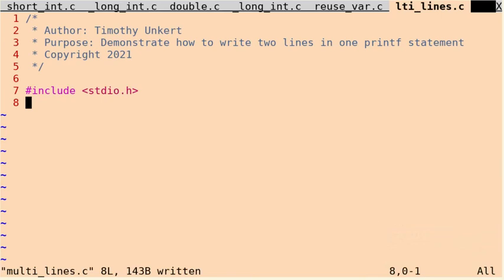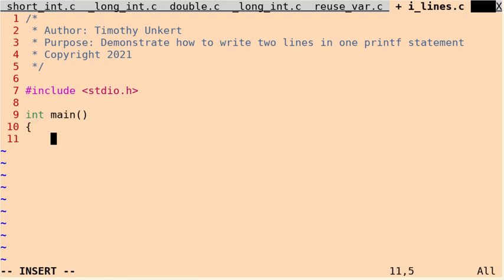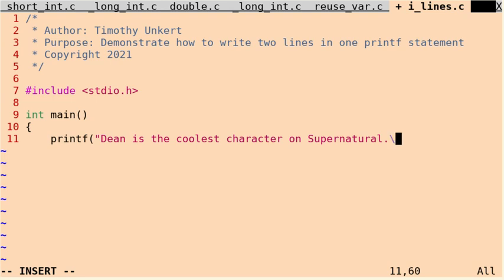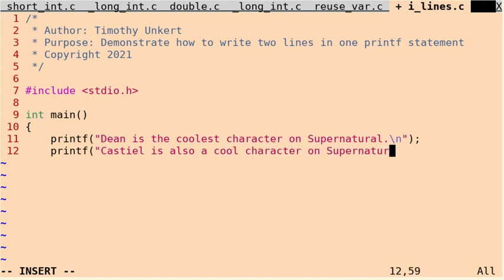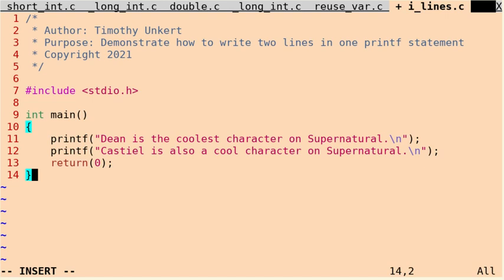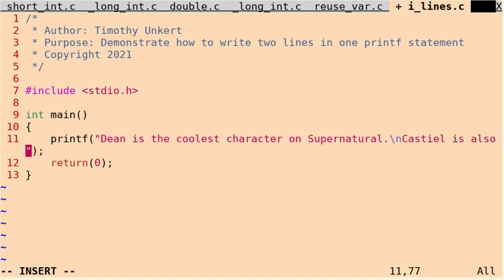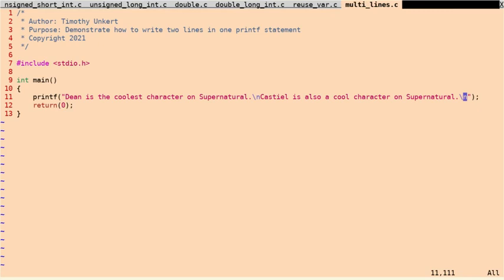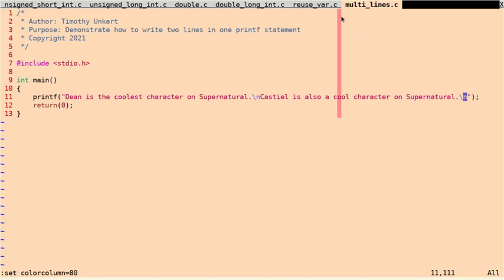C Programming Tutorial - Print Two Lines in One Printf Statement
In this C Programming Tutorial I show you how to print two lines in one printf statement.